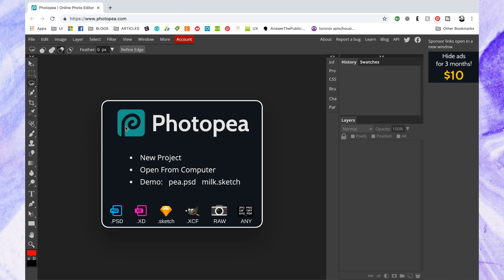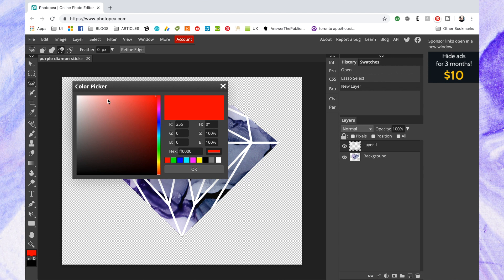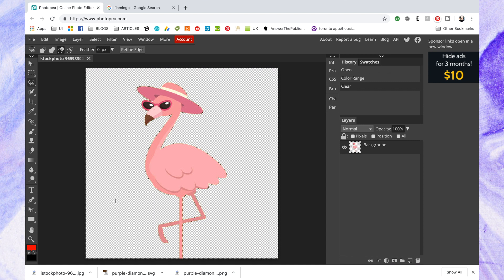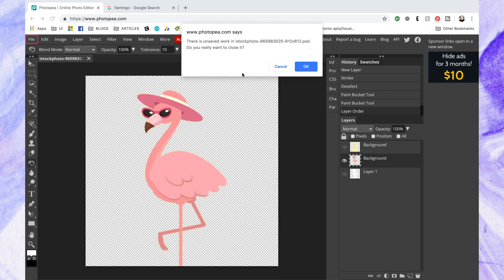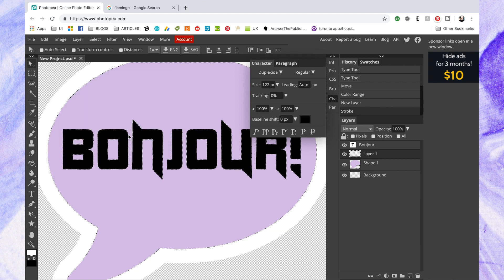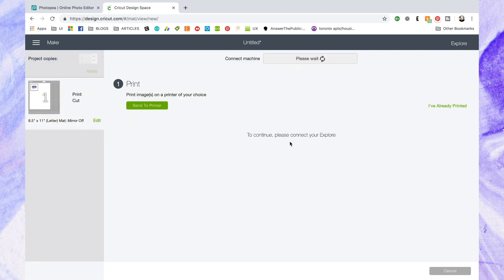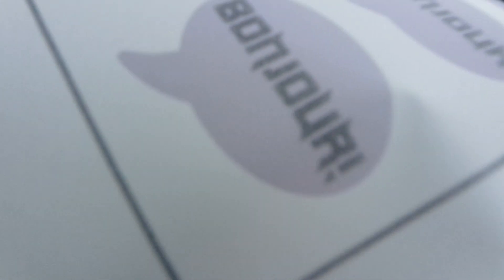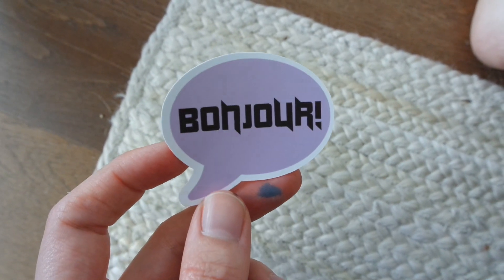How To Make Stickers With Cricut - WITHOUT PHOTOSHOP OR ILLUSTRATOR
Hey everyone! If you saw my last video on how to make stickers with the Cricut Explore Air 2, you will have seen me use illustrator. In this video I'm showing you how using a free online design tool called Photopea.